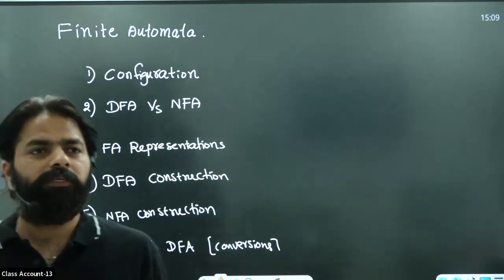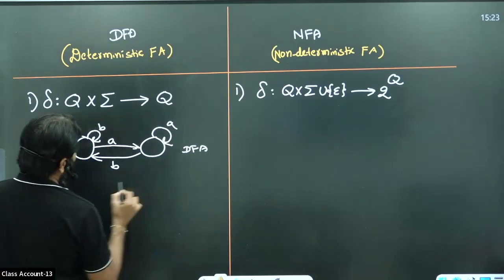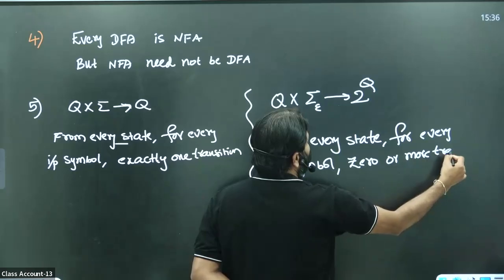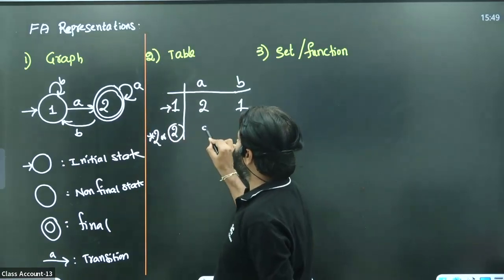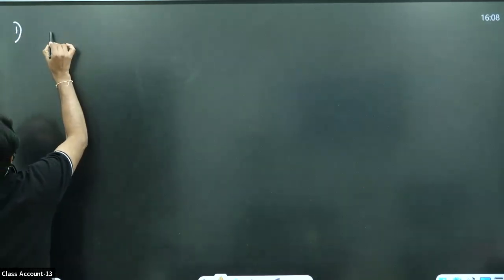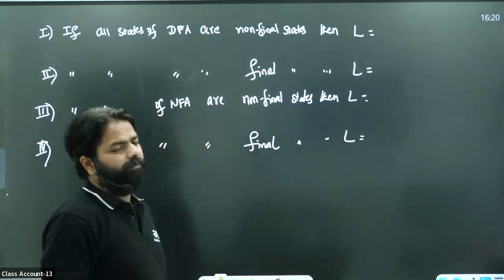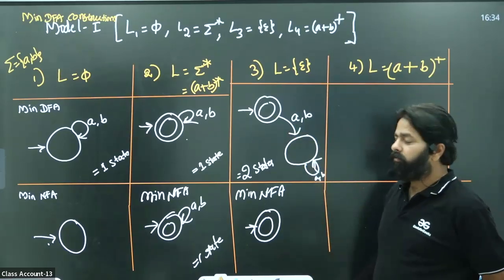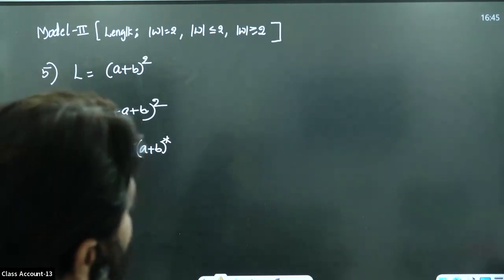Theory Of Computation 04 | Finite Automata | CSIT | GATE Exam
In this session, we explore Finite Automata (FA), a fundamental concept in Theory of Computation (TOC) for CS & IT students preparing for the GATE Exam. 📚 We will cover Deterministic Finite Automata (DFA), Non-Deterministic Finite Automata (NFA), their differences, and problem-solving techniques. Understanding Finite Automata is crucial for mastering Automata Theory, Compiler Design, and Formal Languages.